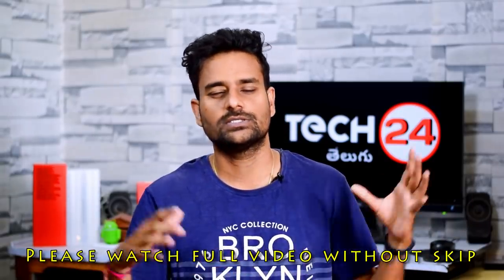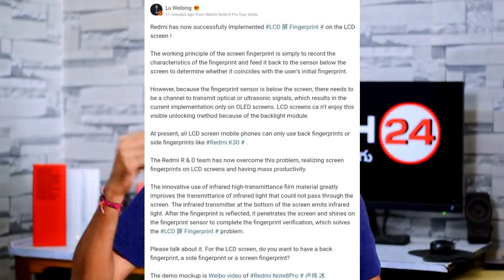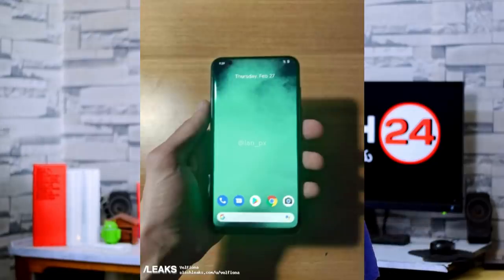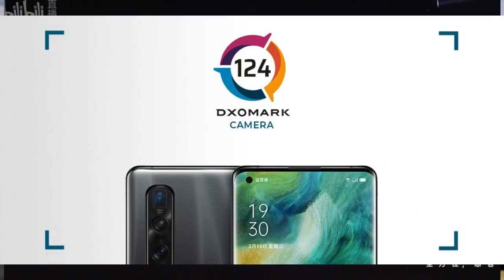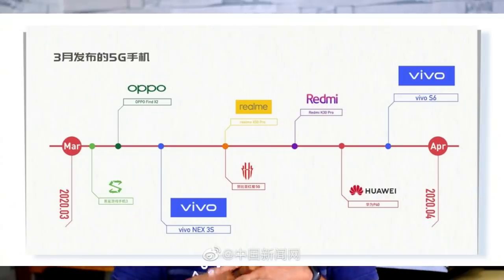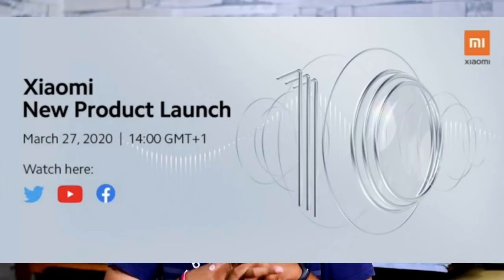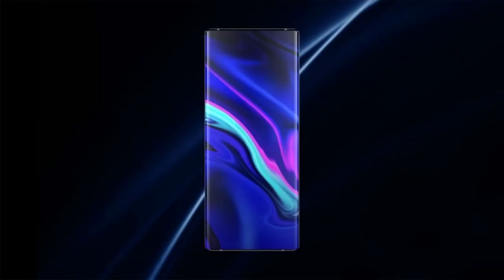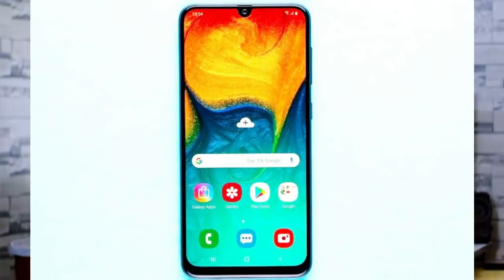Redmi Note 9,Redmi Note 9 Pro,Redmi Note 9 Pro Max Confirmed,Mi10 &Mi10 Pro,Vivo S6 5g etc